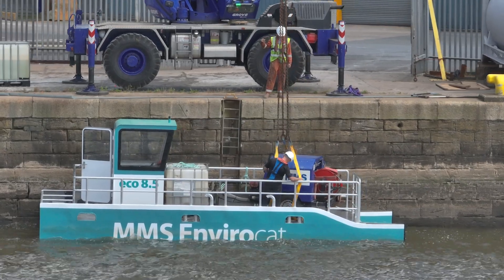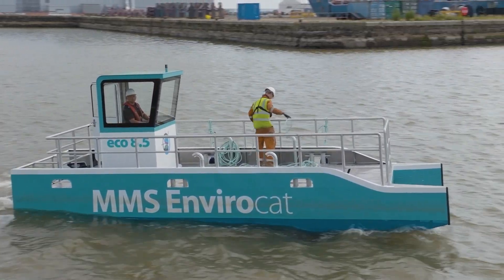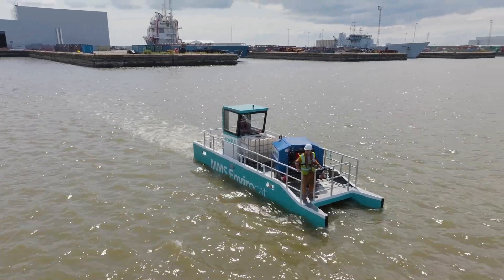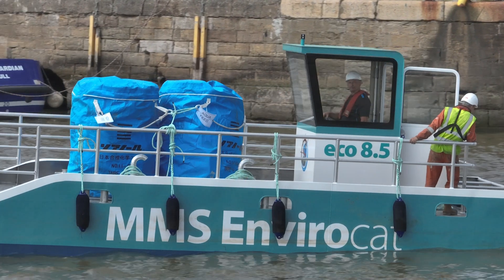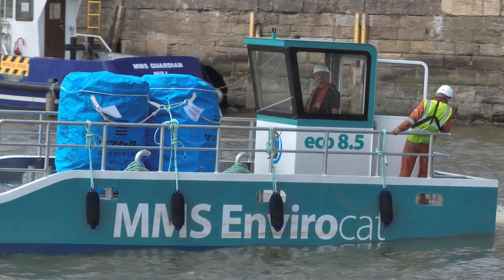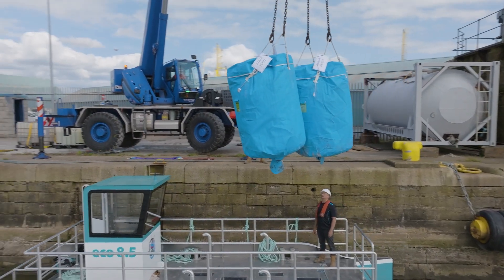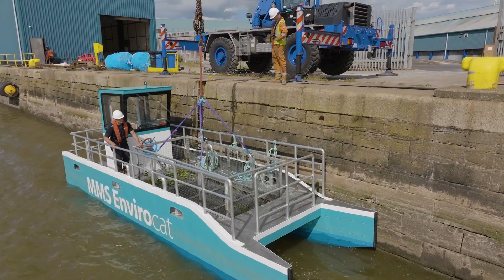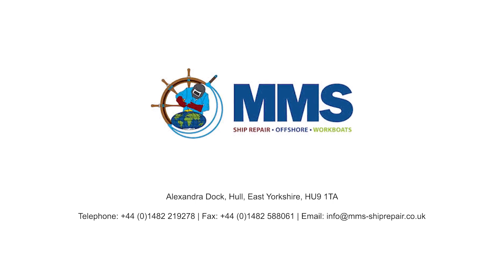MMS Envirocat All-Electric Eco 8.5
MMS’ All-Electric Envirocat Eco 8.5 plastic and debris collection vessel has been designed to remove floating plastic and flotsam from the water’s surface, as well as support operations within industries such as fish farming and aquaculture.

Developed by MMS Ship Repair and Dry Dock Co., in conjunction with Rockabill Marine Design, the vessel enables efficient, reliable and eco-friendly clearance and cleanup of waterways, including harbours, ports, marinas, lakes and canals.

The catamarans are built in marine grade aluminium to the very highest of British ship building standards, with ease of operation and low maintenance costs.

Powered by two electric outboards the Eco 8.5
Produces zero emissions and can support an 8-hour working day.

For flotsam usage plastic is collected between the hulls as the vessel moves forward and is held in a 3m3 capacity cartridge.

For aquaculture and general workboat support either a portable or fixed deck can be installed giving the vessel a 1.5 tonne carrying capacity, a small crane can be mounted if requested.

Built in our Shipyard in Hull.